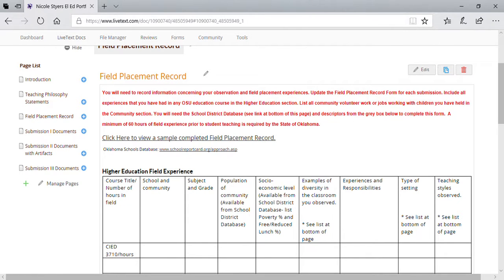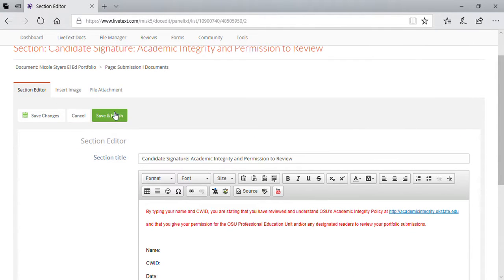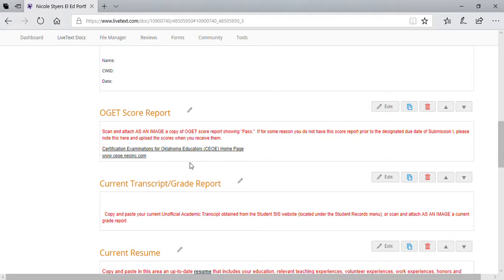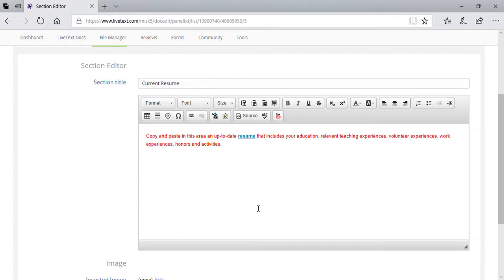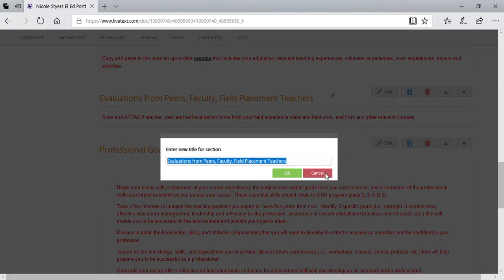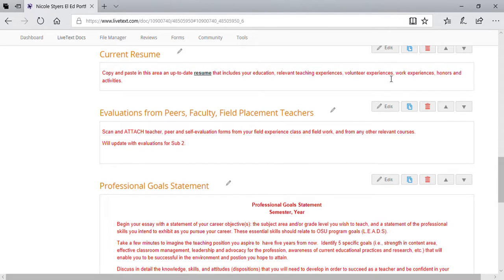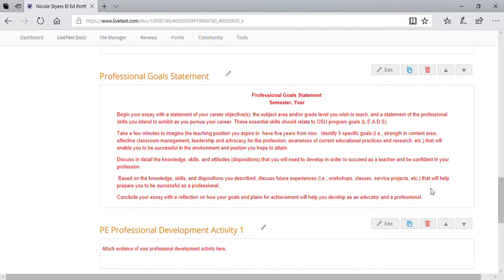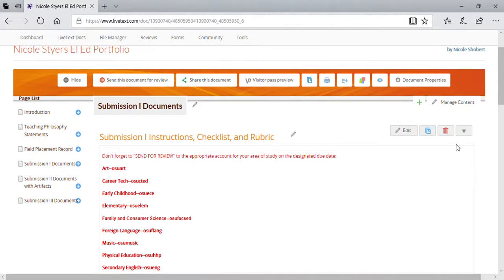Submission 1 Documents 3 of 3